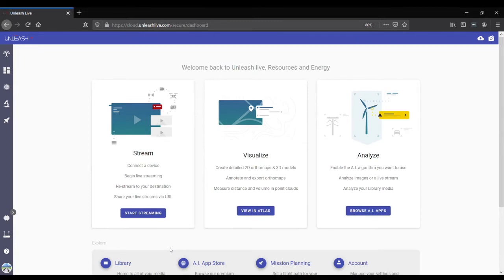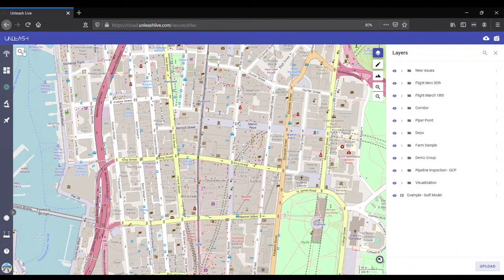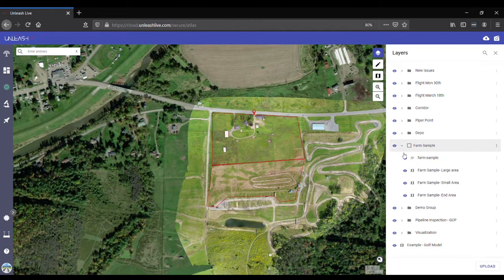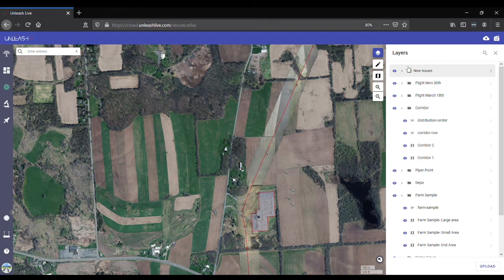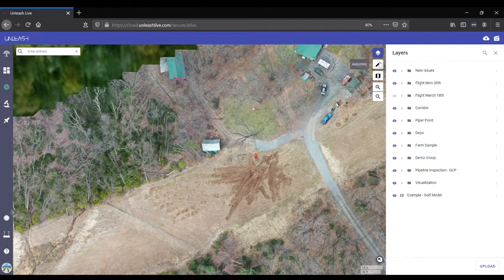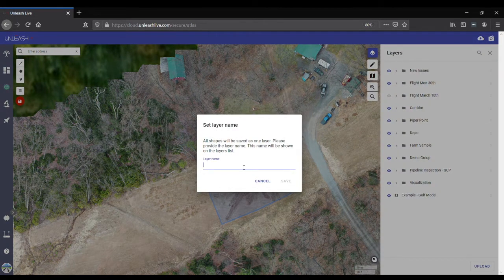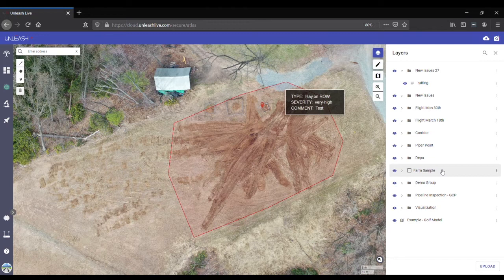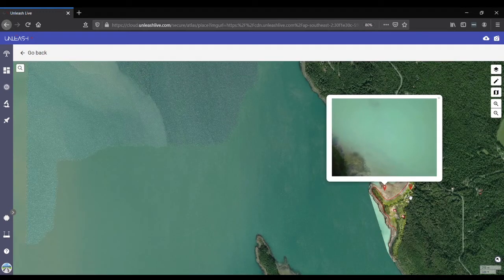Unleash live's Fusion Atlas an it's application to UAV mapping and modeling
In this video, Unleash live's complete Digital Map is demonstrated to map and monitor Linear Assets such as Oil Pipelines and Rail Corridors.